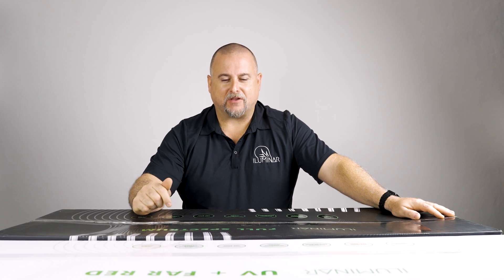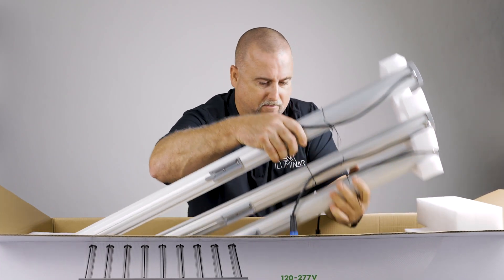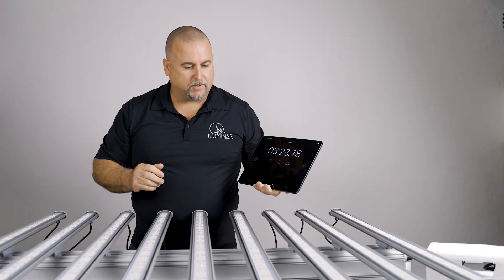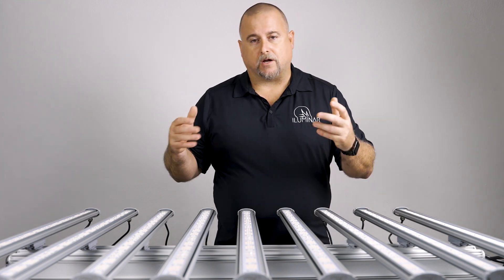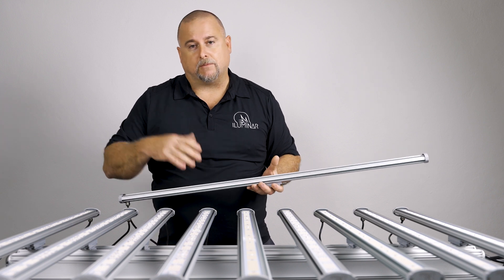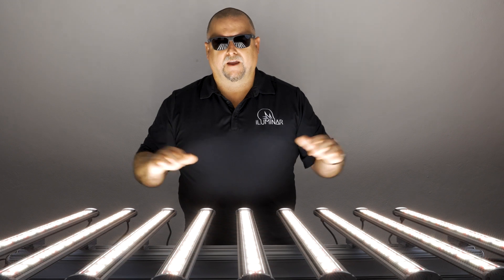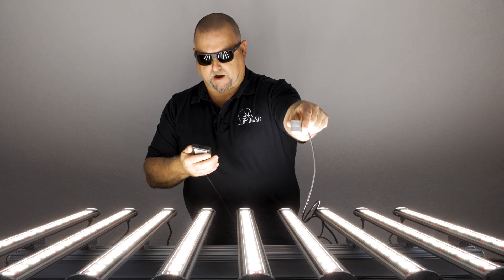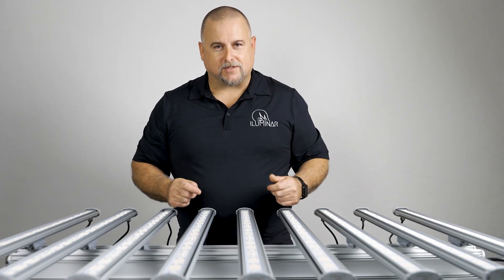UNBOXING ILUMINAR iLogic™9 The ONLY 1000W LED Available in Full Spectrum and UV+Far-Red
The ONLY 1000W LED Available in Full Spectrum and UV+Far-Red

The iLogic™9 Full Spectrum LED is the go-to high-efficiency grow light for sealed grow rooms. Nine LED light bars deliver extremely high light intensity and uniformity across a 4’ x 4’ canopy to drive unbeatable growth rates and flower production.

1000W
ePAR: 2,855 µmol/s
ePAR Efficacy: 2.85 µmol/J
Color Temperature: 3,300k

The iLogic™9 LED Grow Light with UV & Far-Red Spectrum is the zero-compromise solution for production-focused growers. Assemble and hang in minutes with ILUMINAR’s lightweight aluminum casing and four-point hanging system. Growers love how easy it is to swap out individual light bars without taking the whole fixture out of service thanks to the “hot swap” easy release clips.

Massive Output
Hot Swappable Bars (not locked in frame)
​Cable Logic Cable System
Less movement with Dimming a 1000w fixture

Fully controllable with ILUMINAR’s Touch+ and Hash controllers, cultivators can gradually dial up to a full 1000 watts of light intensity while maintaining a perfectly balanced, full spectrum for optimal plant health and vigor throughout the lifecycle.

Incredible Light Intensity to Drive Maximum Production in Light-Loving Plants

When your plants want more, give it to them! Designed for the most light-hungry plant species and cultivars, the iLogic™9 LED family has been engineered to help growers exceed their highest productivity goals without sacrificing crop quality.

Turbocharge Crop Quality and Productivity

Complementing full spectrum with UV-A and far-red, the iLogic™9 UV+Far-Red represents a long-awaited union between our most recent understanding in plant science and cutting-edge LED technology. Photosynthetic rates are not only enhanced, but growers experience less stretching during transition along with more branching and increased production of terpenes and essential oils.

The iLogic™9 UV+Far-Red fills the spectral gap that has persisted between legacy lighting technologies and LED. For growers looking to give their plants maximum light intensity and a broader spectral diet for optimal plant health and full genetic expression, the iLogic™9 UV+Far-Red is the ultimate choice.

Visit ILUMINAR Lighting for the latest in Indoor Horticultural Lighting. Get a free light layout, learn best practices for buying and installing indoor grow lights and more.

Video Contents

0:00 Intro
0:18 Unboxing iLogic™9 UV+FAR RED
02:09 Assembled
02:34 Features
03:05 5 Year warranty
03:31 UV-FAR RED and FULL SPECTRUM interchangeable bars
04:57 Cable Logic
05:49 Turning on the iLogic™9 UV-FAR RED fixture
06:44 Sheer output of the iLogic™9 UV-FAR RED fixture